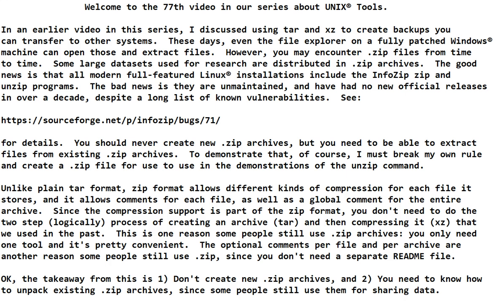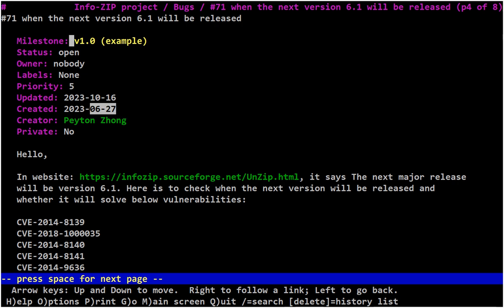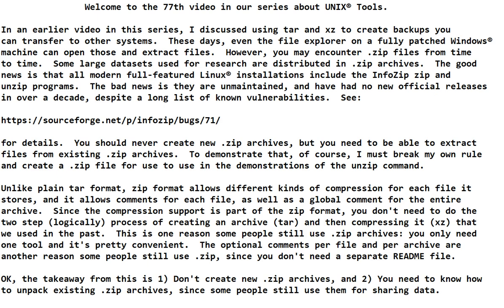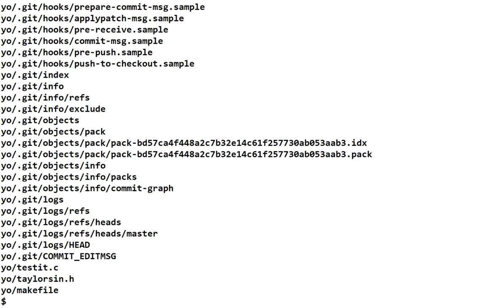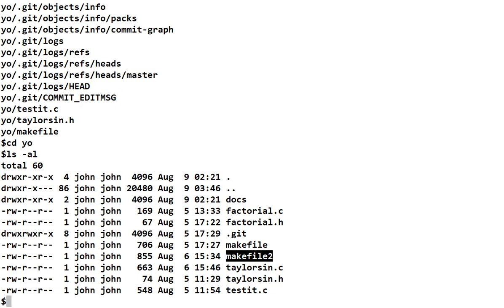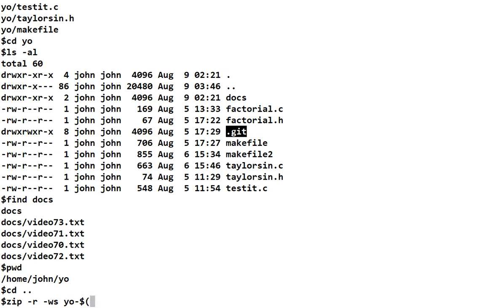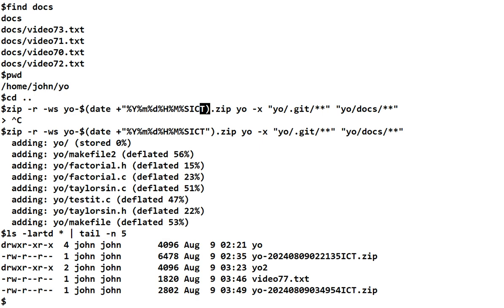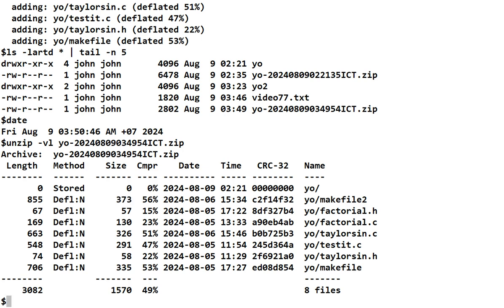zip part 1 (creation)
This video expains how to create a zip archive and how to list the contents (names of files stored inside) of a zip archive.